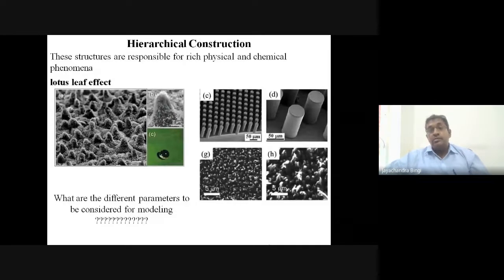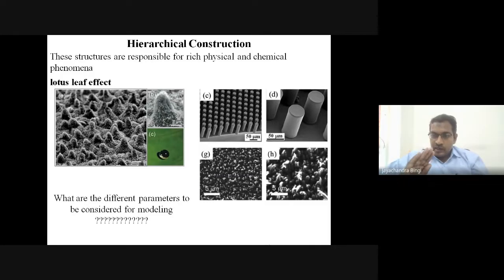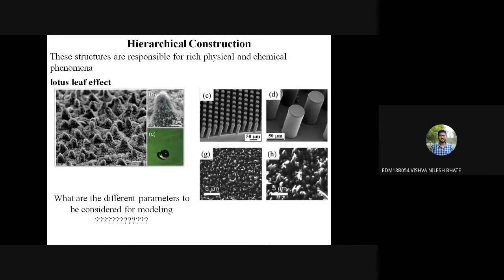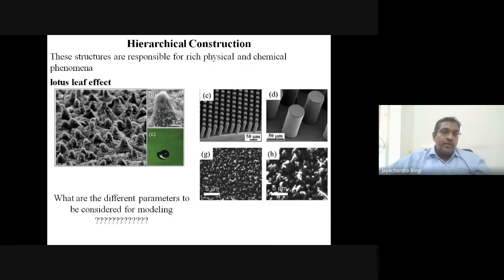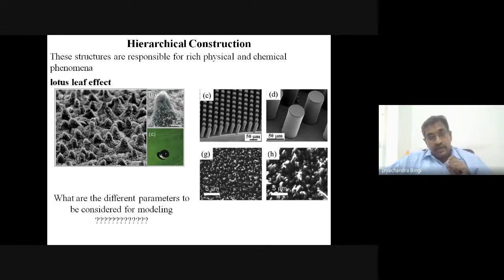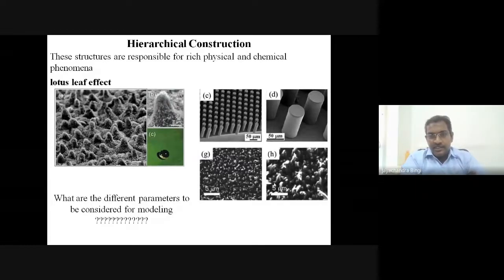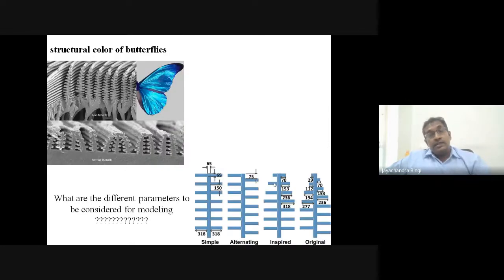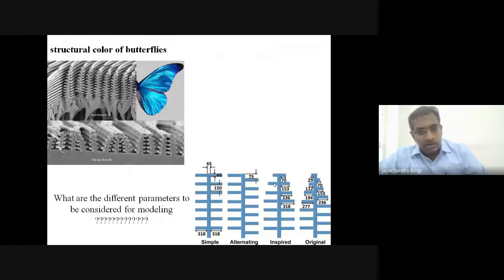BID Course 5- Hierarchical constructions in nature